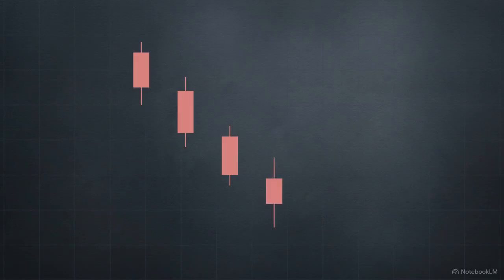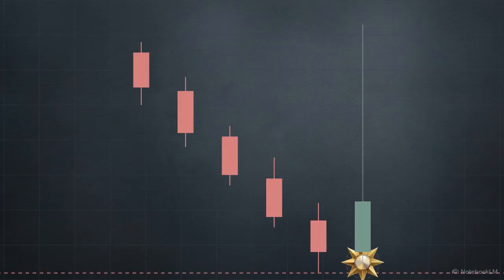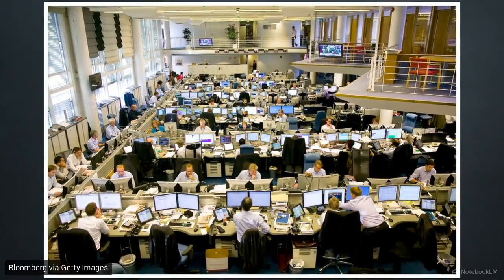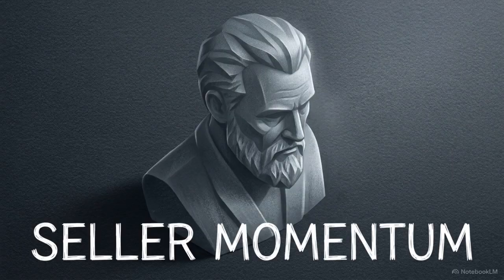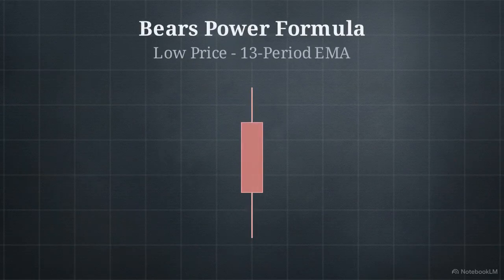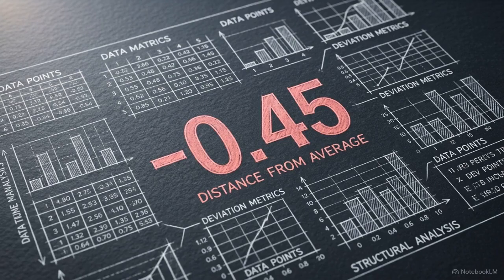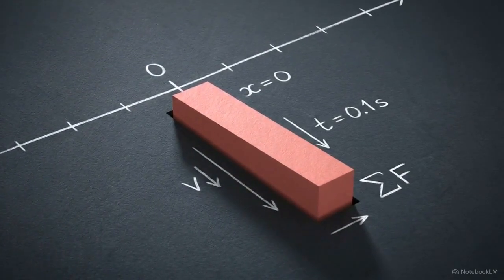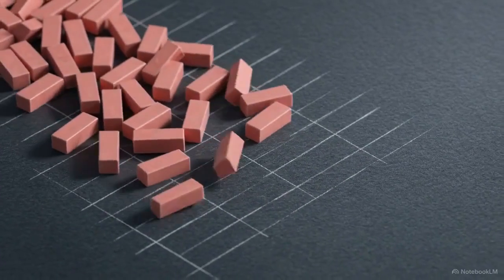Stop Guessing the Bottom: Spot Hidden Reversals with the Bears Power Indicator! 📉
Success in the Forex market comes down to knowing exactly who is winning the tug-of-war between buyers and sellers
. If you are only looking at price action, you might be missing the real story!
In this video, we dive deep into the Bears Power indicator, a specialized oscillator created by the legendary Dr. Alexander Elder
. This powerful tool helps professional traders look past market noise to measure the raw strength of sellers and identify when a downtrend is either gaining steam or starting to fatigue
What you will learn in this video:
The Formula Revealed: Understand how the Bears Power calculates momentum by measuring the relationship between a period's lowest price and an Exponential Moving Average (usually a 13-period EMA)
Reading the Histogram: Learn how to interpret the bars below the zero line—discover why deeper bars mean stronger selling pressure, and what it means when bars climb back toward zero
Spotting High-Probability Signals: Learn to identify "bullish divergence" (when the price makes a lower low, but the histogram makes a higher low), which often acts as a leading indicator for a trend reversal
The Secret Filter: Discover why Bears Power should never be used as a standalone signal, and how combining it with a trend-following EMA helps you avoid sideways market "fakeouts"
Pro Tips for Your Daily Routine: Find out why you should stick to the 13-period default setting, how to spot an imminent "short squeeze," and why you must always wait for a candle to close to avoid costly intraday "ghost signals"
Mastering the Bears Power indicator gives you a direct window into the psychology of the market’s sellers
. Stop trading on gut feelings and start using momentum-based data today
Homework for this video: Add a 13-period EMA and the Bears Power indicator to your favorite currency pair right now, and observe how the histogram reacts at key support levels to see hidden shifts in market power